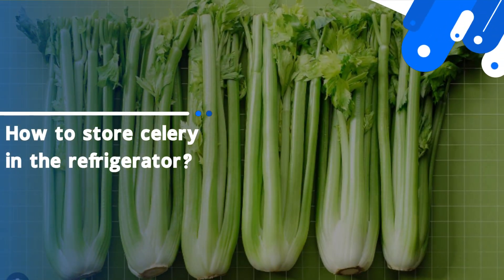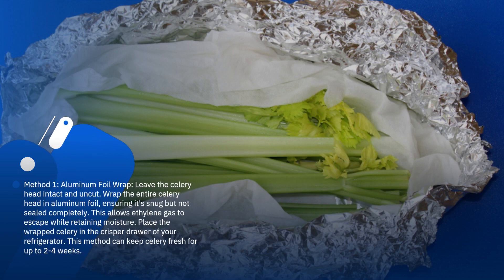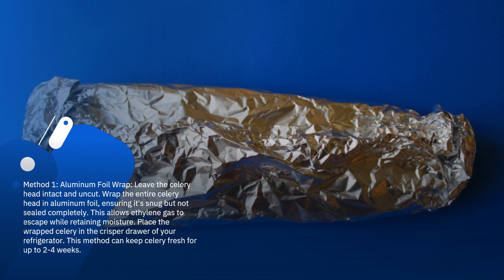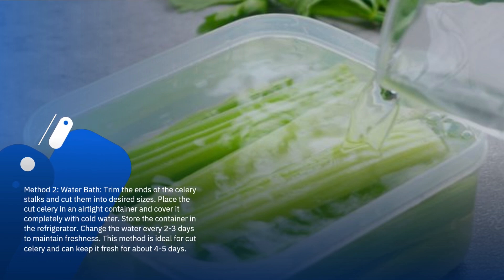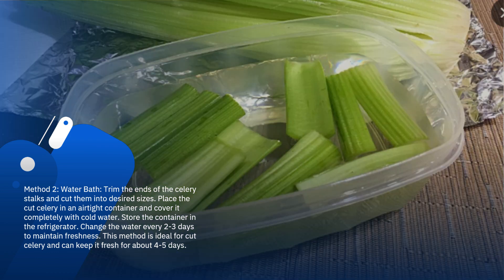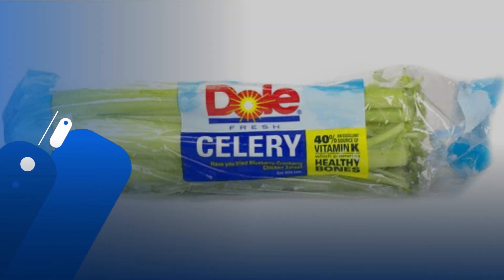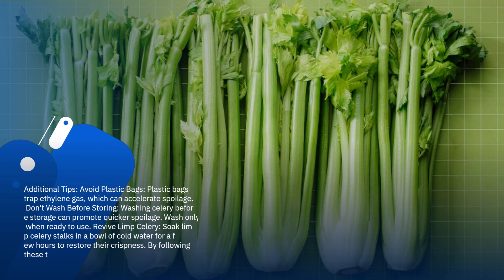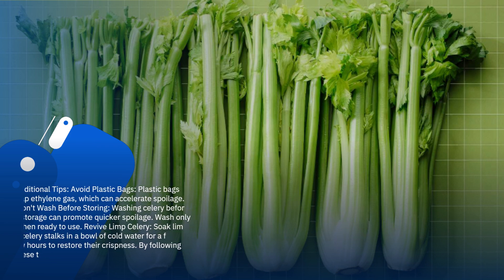How to store celery in the refrigerator?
Wrap the celery stalks in aluminum foil or damp paper towels, then store them in the crisper drawer of your refrigerator to keep them fresh for up to two weeks. Avoid storing celery in plastic bags as it can cause faster spoilage.